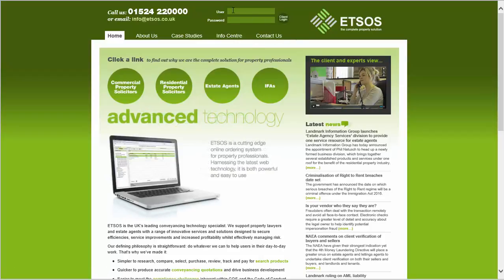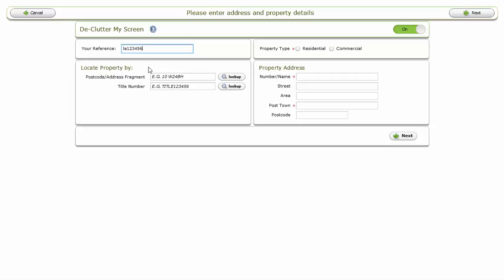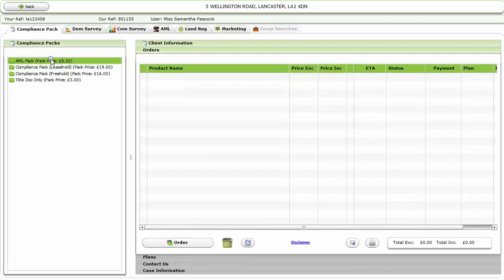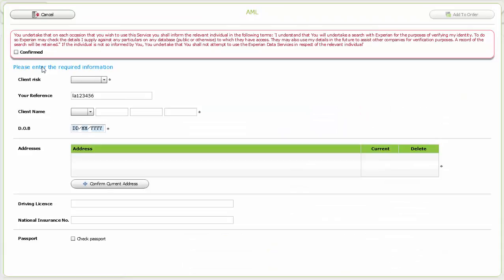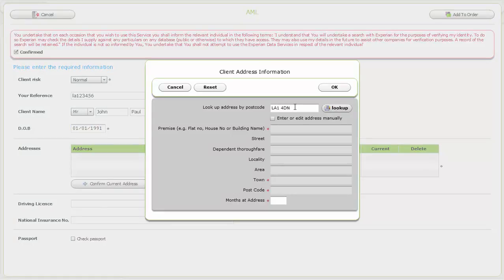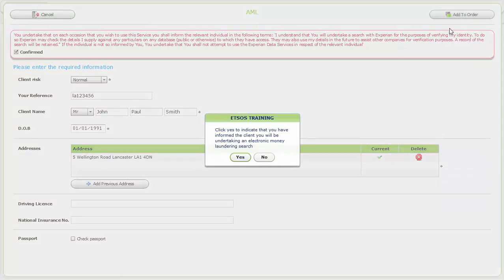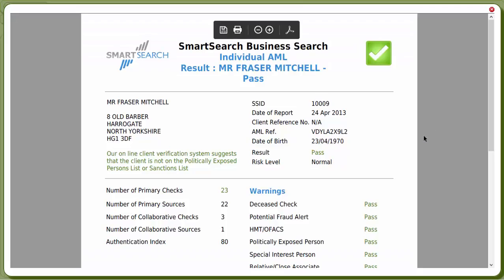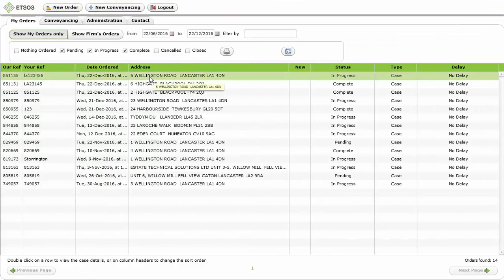How to order an AML pack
Don’t fall foul of regulation: Cost effective and hassle free compliance solutions for estate agents

A short guide to ordering AML Packs from Compliance in a Box, part of Landmark Estate Agency Services